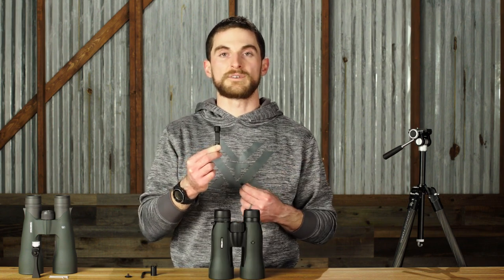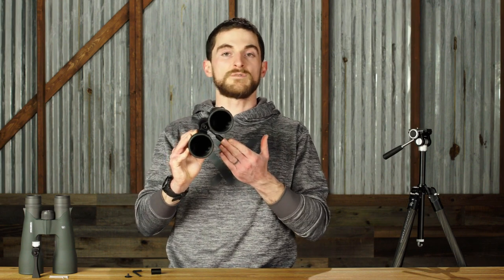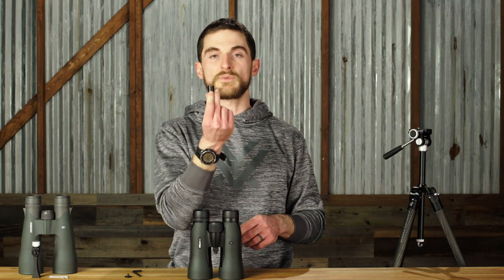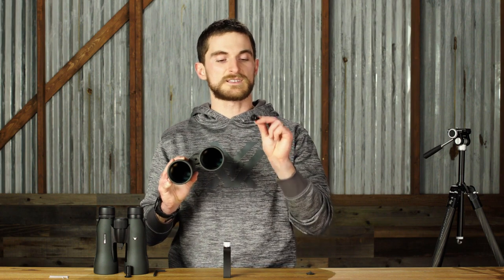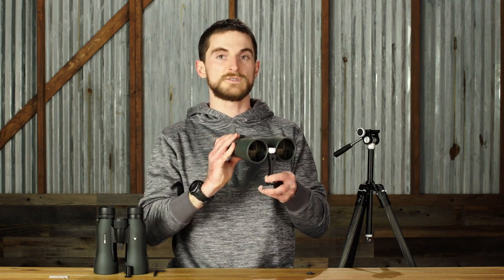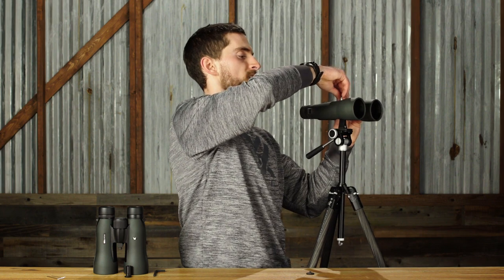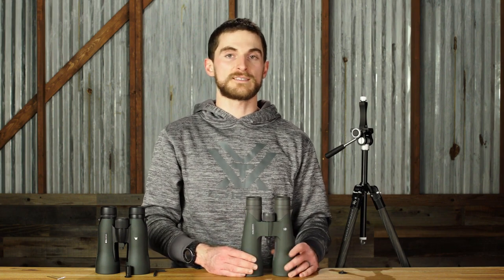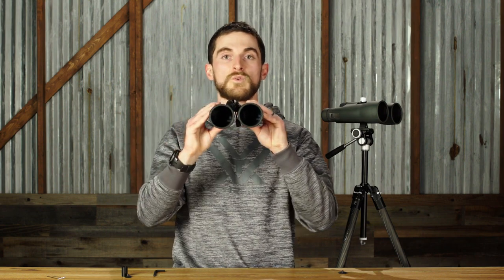Sport Binocular Adapter vs Pro Binocular Adapter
Both of these adapters offer a stable viewing platform, getting your high-powered binoculars mounted on a tripod for steadier viewing. But which one will be the perfect fit for you? Watch now to have all your questions answered.